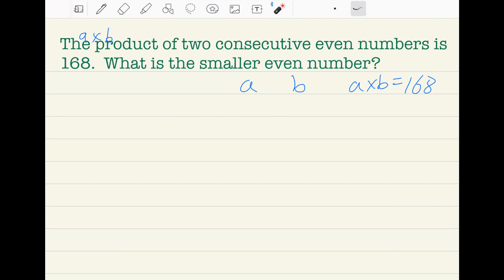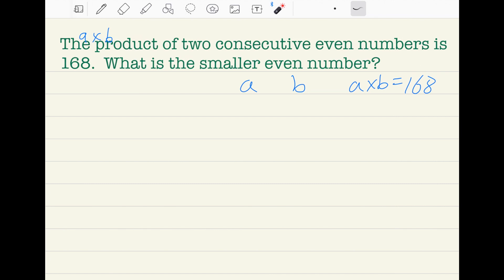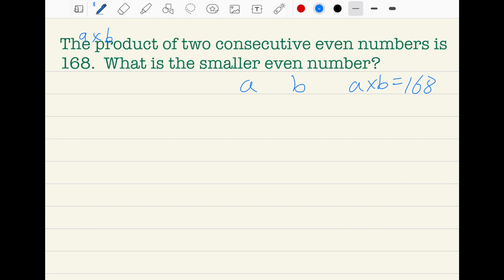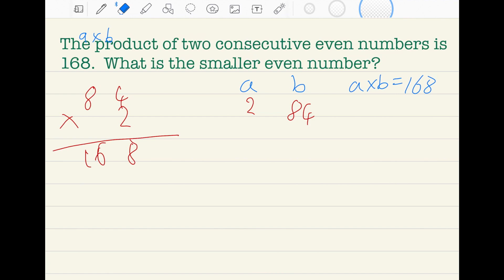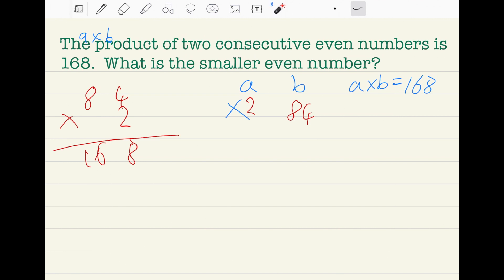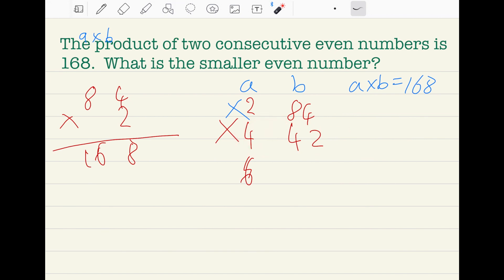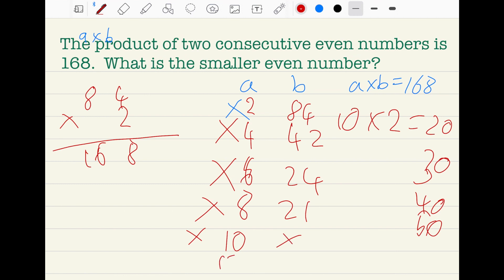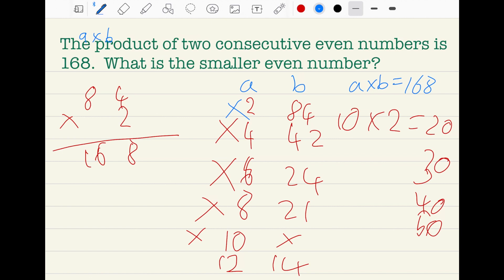KS 2 Mathematics: The product of two consecutive even numbers is 168. Find the smaller even number?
This video is about Mathematics - The product of two consecutive even numbers is 168.  What is the smaller even number?